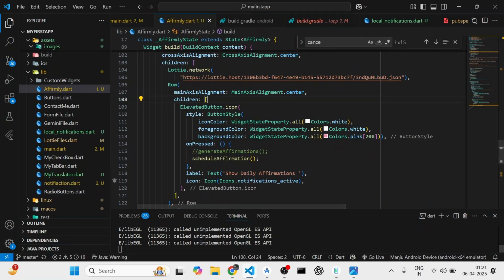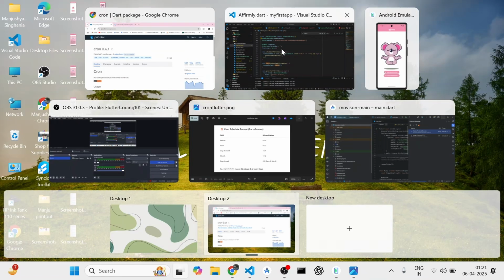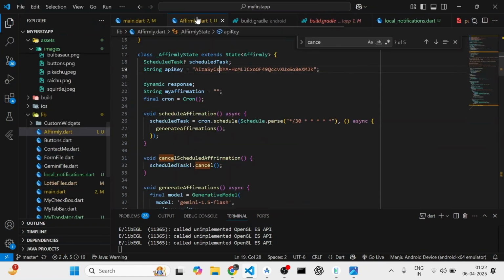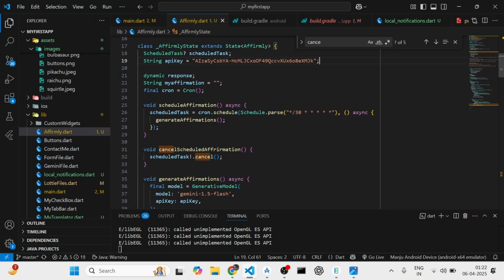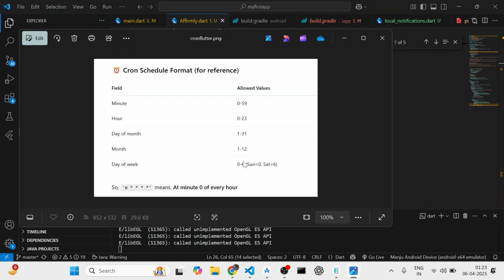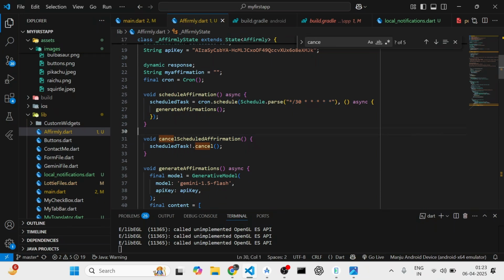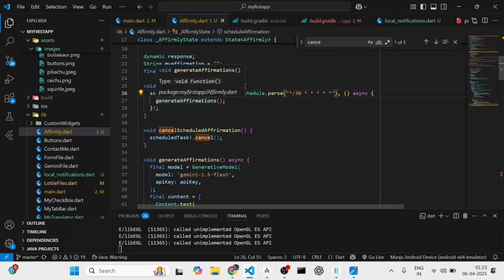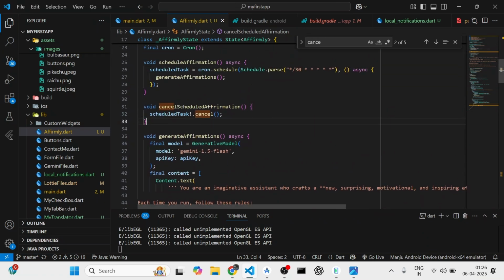Schedule Tasks Using Cron in Flutter⏰💥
Want your Flutter app to run code automatically—like sending daily affirmations, syncing data, or cleaning up old files?
In this tutorial, we’ll use the cron package to schedule recurring tasks in Flutter with ease. ⏳💻

You'll learn:
✅ How to install and use the cron package
✅ Schedule tasks to run every minute, hour, or day
✅ Use cases like daily reminders, push notifications, or data syncs
✅ Bonus: Combine with local notifications for timed alerts!

Perfect for apps like planners, habit trackers, or anything that runs on routine.